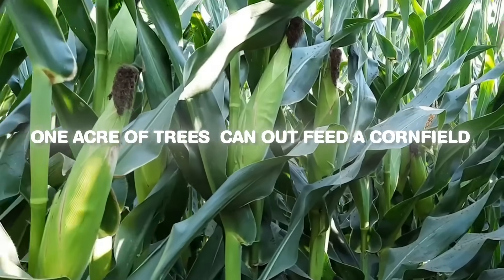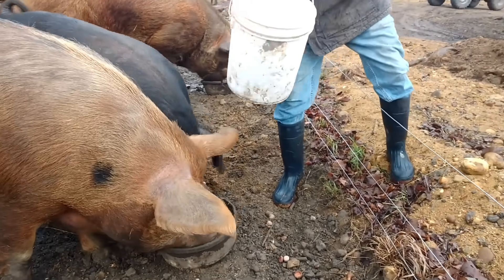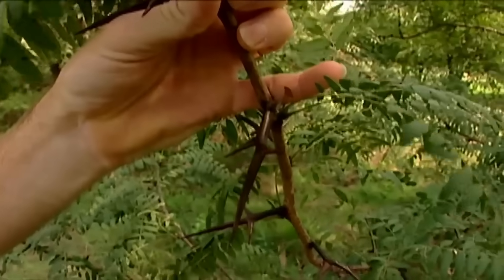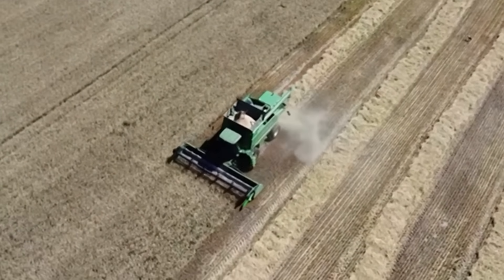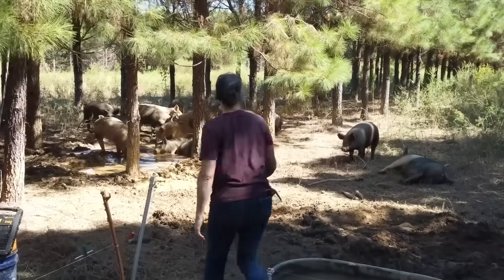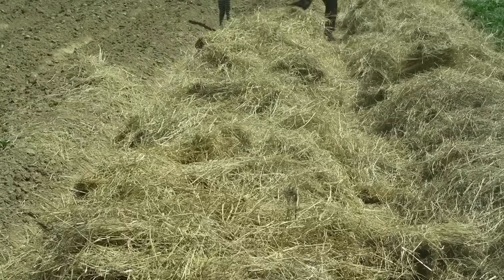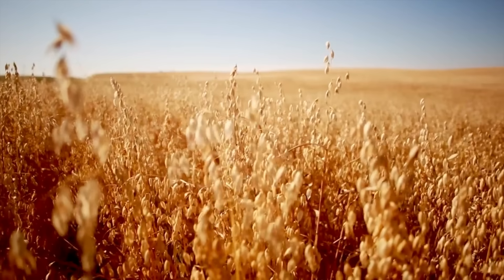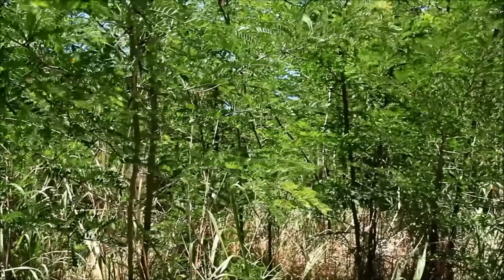Why Smart Farmers Are Planting Trees Instead of Corn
Farmers once fought to cut these trees down. Now, they’re discovering the pods can replace expensive corn — producing high-protein, sugar-rich feed that costs next to nothing to grow.

In this video, we break down how species like honey locust, mesquite, and chestnut are changing the math for small farms — turning “invasive” trees into a feed source that regenerates soil, feeds livestock, and cuts grain bills by thousands per year.

This isn’t theory — these trees are being used right now by innovative farmers across the U.S. and beyond. You’ll see how a single acre of trees can out-feed a cornfield, and why the next generation of profitable farms might look more like forests than fields.

🌳 Topics Covered:
• How tree pods rival corn and soy for animal feed
• Real-world examples from working farms
• How silvopasture boosts soil health and drought resilience
• Why “invasives” like honey locust might be the next cash crop